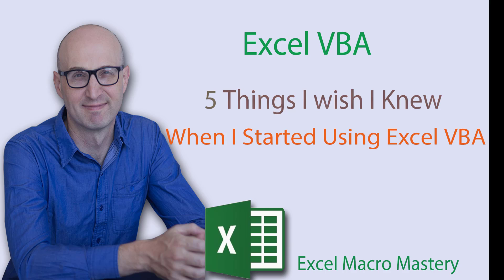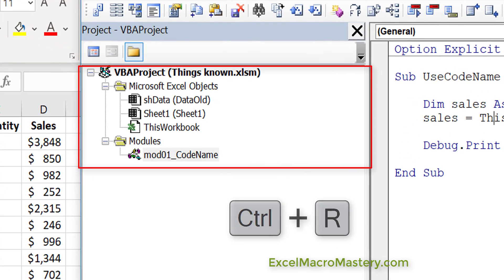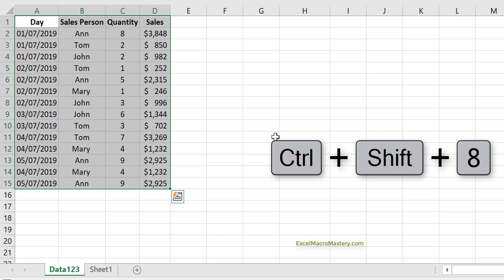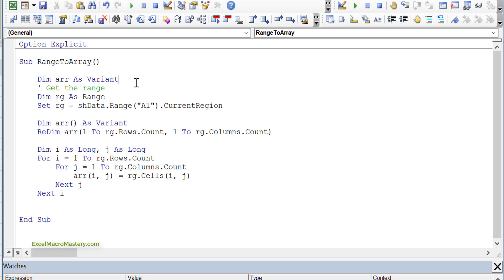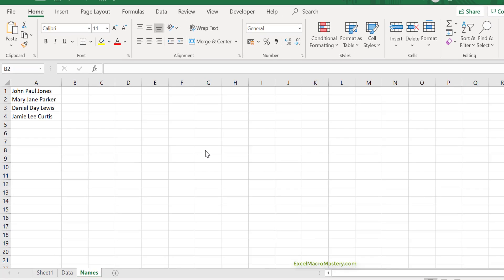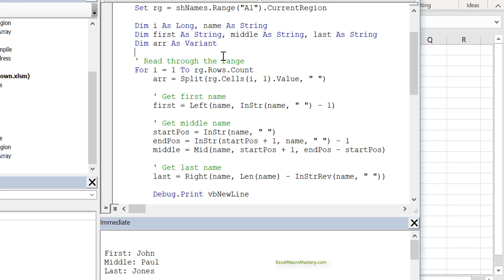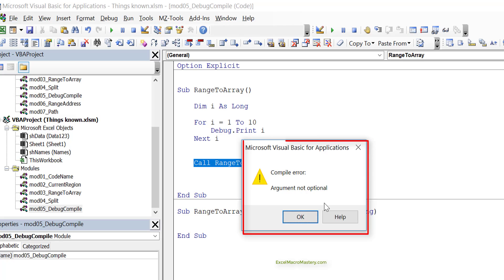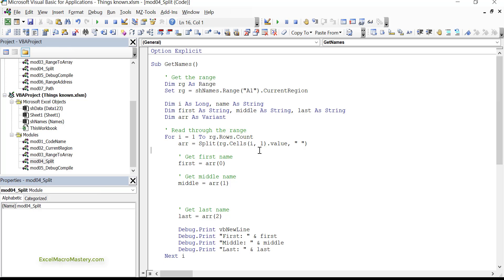5 Things I wish I knew When I started using Excel VBA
Hello and welcome to this Excel Macro Mastery video. I've been writing code for a long time.

One thing I also try to do when I use a new language or technology is to find the most practical and efficient techniques that I can use.

These techniques are often little-known secrets that only a small percentage of users know.

So in this video, I'm going to show you 5 things that I wish I knew when I started using Excel VBA.

Most what I covered in the video can be found in this article: Excel VBA Copy - The Complete Guide to Copying Data

Shortcut Keys:
Alt + F11: Switch between Excel and the VBA Editor.
Ctrl + R: View the Project Properties Window.
Ctrl + Shift + 8(or Ctrl + *): Get the current region on a worksheet.
F5: Run the code from the current sub.
F9(or click left margin): Add a breakpoint to pause the code.
Tab: To move lines of code to the right(Indent)
Shift + Tab: To move lines of code to the left(Outdent).

Table of Contents:

00:00 - Introduction
00:00 - The Worksheet Codename
02:21 - Current region
04:08 - Copying from Range to Array
06:19 - Using the Split Function
08:57 - The Debug Compile tool